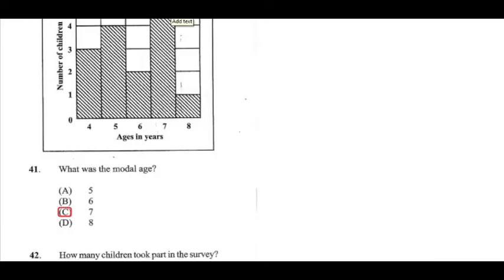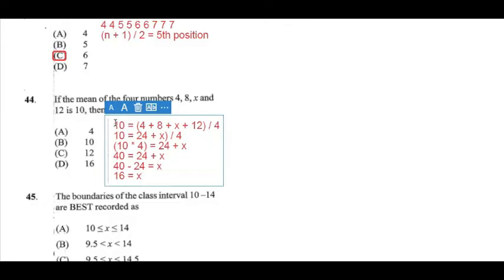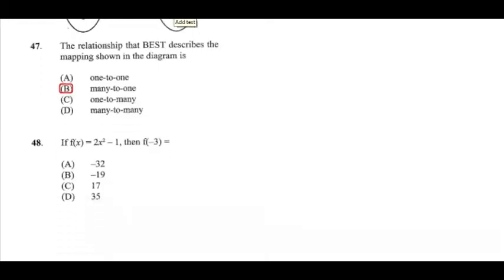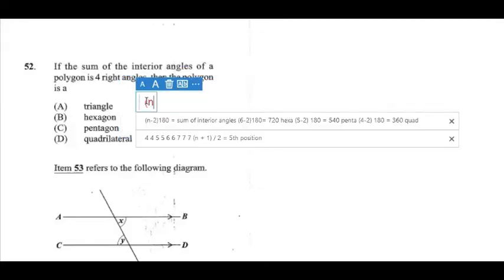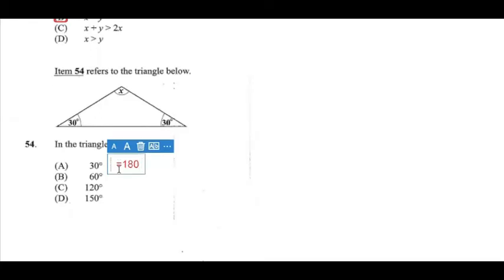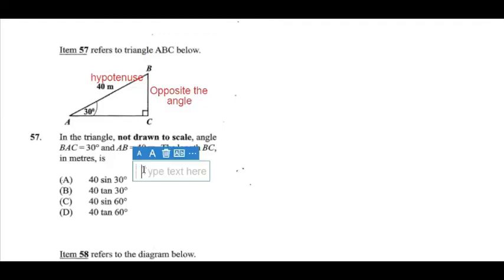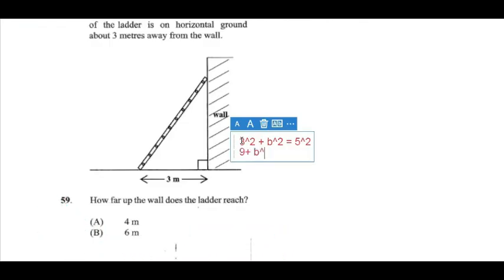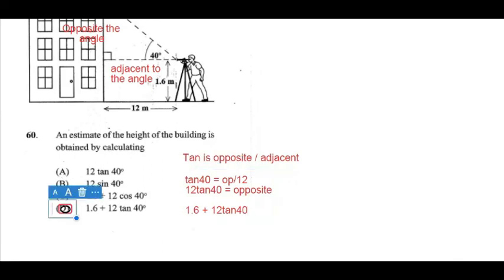CXC Math MCQ 2015 (Part 3 of 3) | Questions & Answers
2015 Math MCQ. Questions & Answers | This video provides detailed workings and answers for the CXC Mathematics MCQ 2015. CSEC Math MCQ, Math Past Paper, Mathematics Past Paper, Math MCQ Answers, CXC Maths Past Paper, CXC Mathematics Past Paper